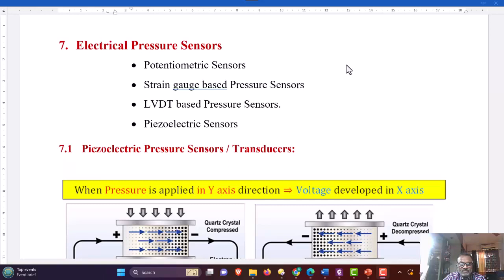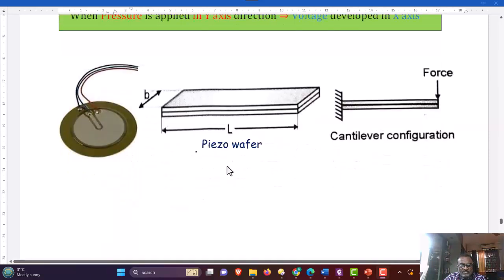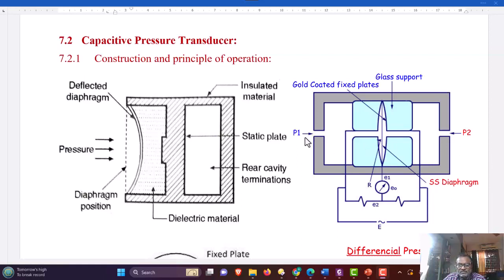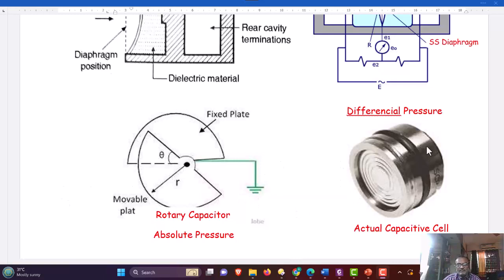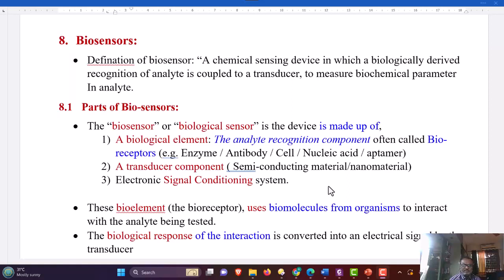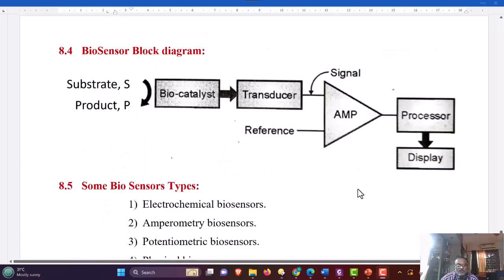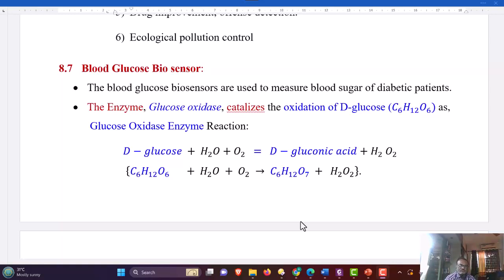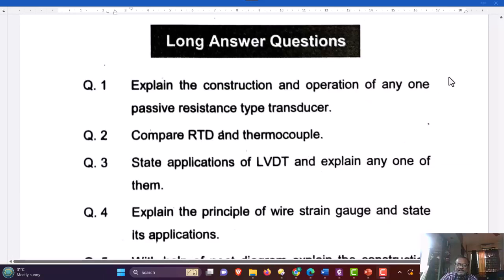Unit 5 Lecture 10 Electrical Pressure Sensors & Bio Sensors